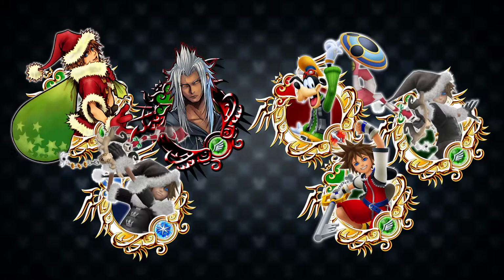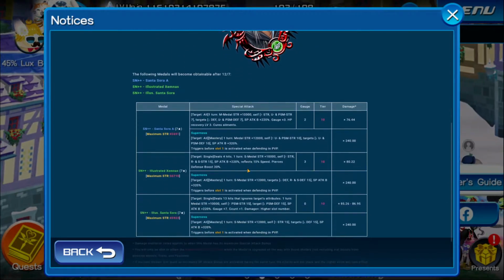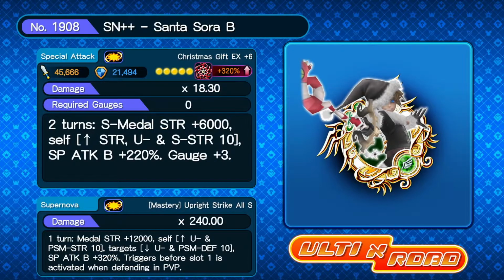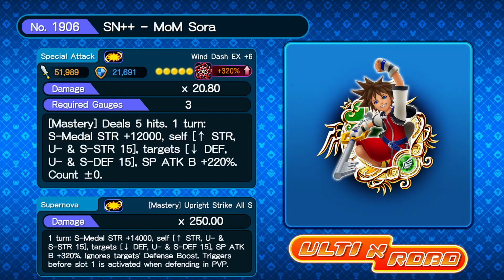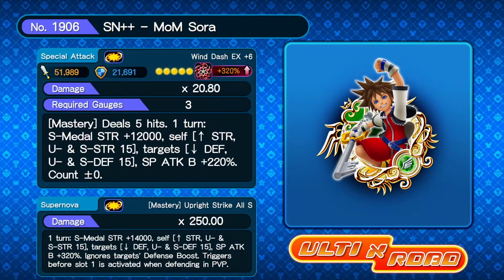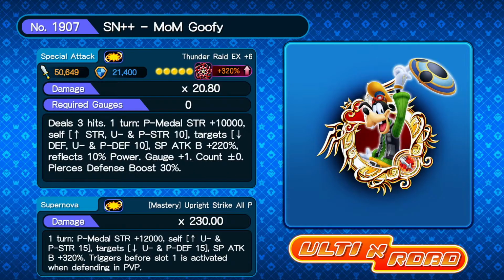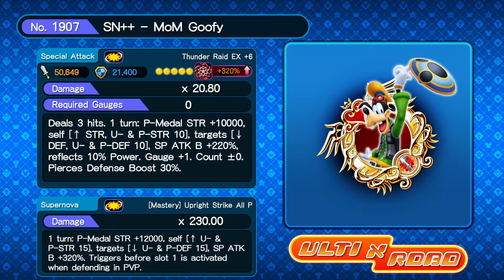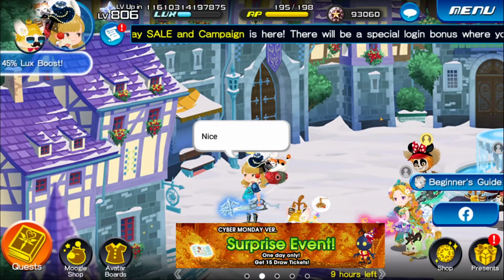Khux - Tons of New Medals and Upgrades!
We got a bunch of upgraded medals including Illustrated Santa Sora, Santa Sora A, and Illustrated Xemnas, as well as also getting a few new medals like MoM Sora, MoM Goofy and Santa Sora B. Hopefully you guys enjoyed this video and are excited for these new medals like I am! Peace!